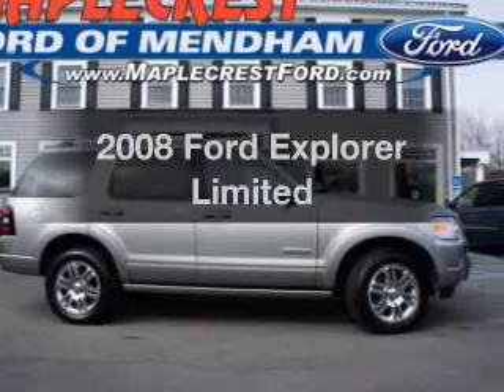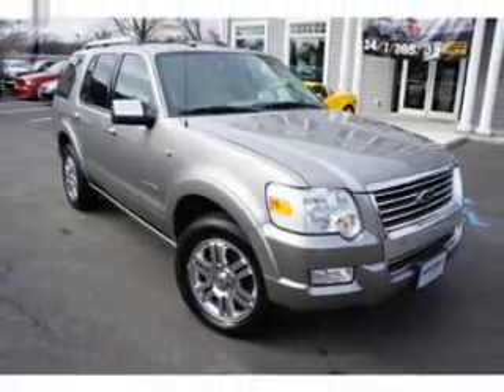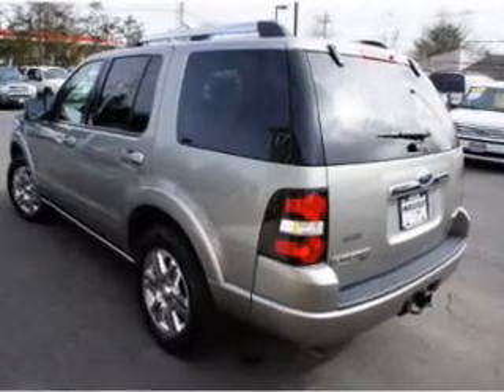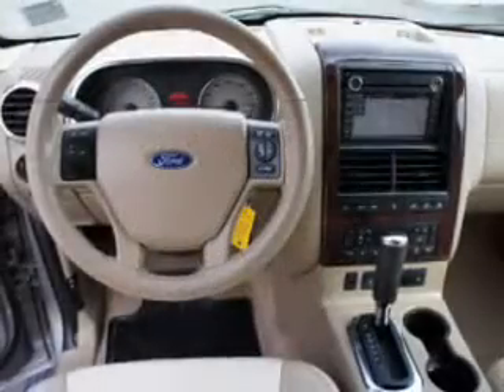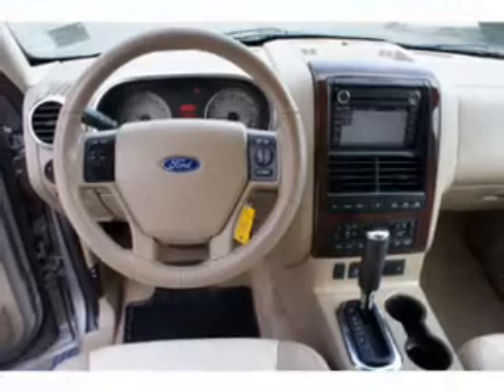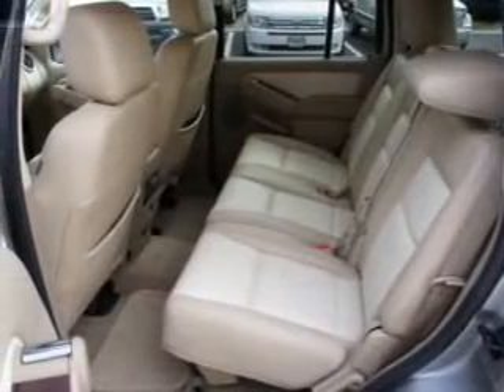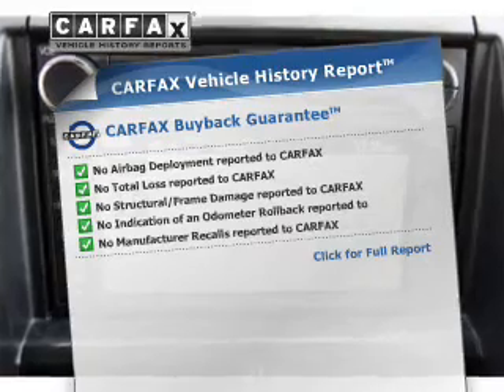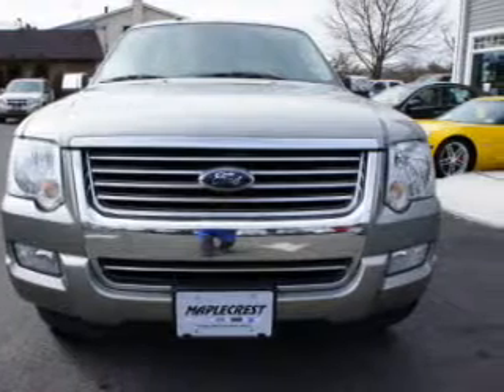2008 Ford Explorer - Mendham NJ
This vehicle represents similar vehicles available at Maplecrest Ford.
Year: 2008
Make: Ford
Model: Explorer
Trim: Limited
Engine: 4.6 liter 8 cylinder 24 valve MPFI SOHC
Transmission: 6-Speed Automatic
Color: Vapor Silver Clearcoat Metallic
Mileage: 77766
Address:
102 East Main Street